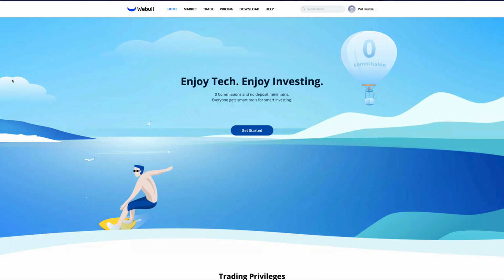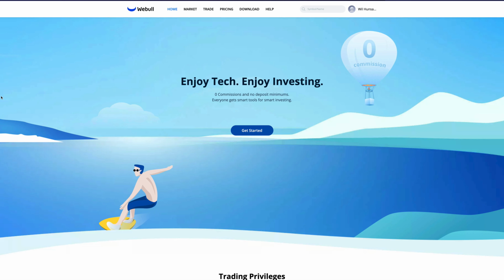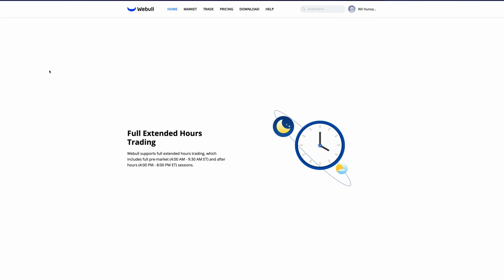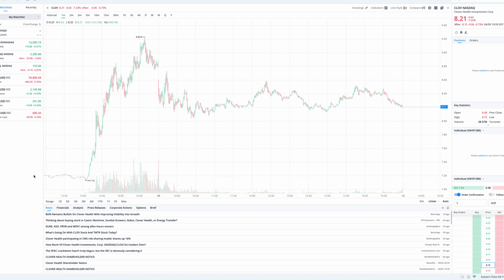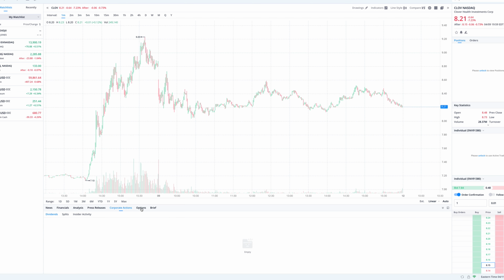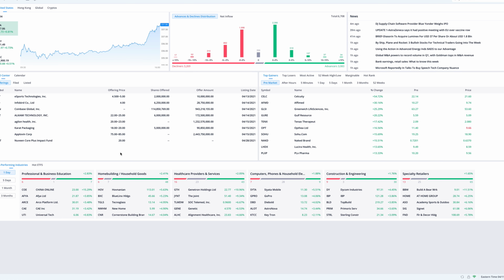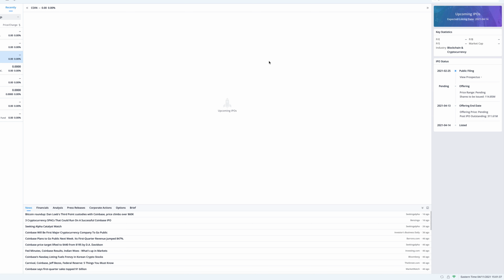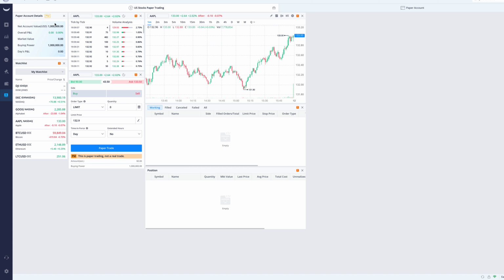Why YOU Should Open A Webull Account & HOW TO Do It! Best Brokerage?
This video goes over opening a Webull account and the many features that Webull has. This includes Paper trading, IPO Investing, and an Alerts System. You can also obtain free stocks by signing up with a webull account.

Want 2 FREE Stocks valued up to $1500 and Extended Hours Trading Access? Sign up for WEBULL and get YOUR stocks today!  (Deposit of just $100 is required for free stocks)

Products We Love AND Use
-Blue Yeti Microphone